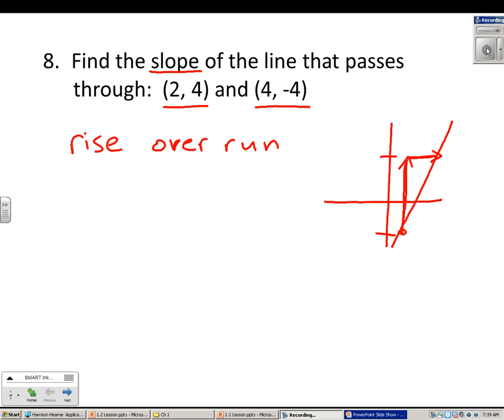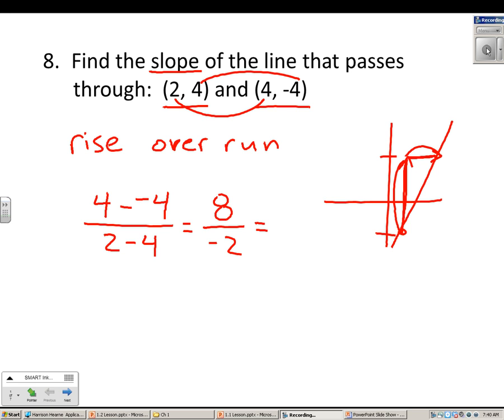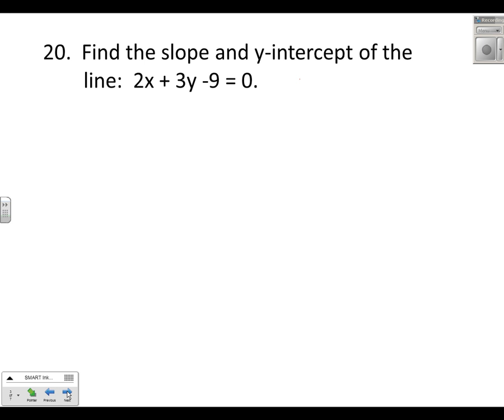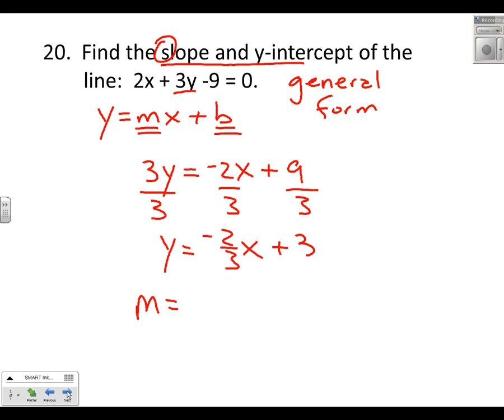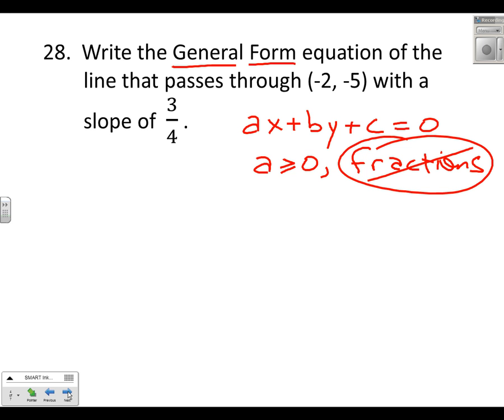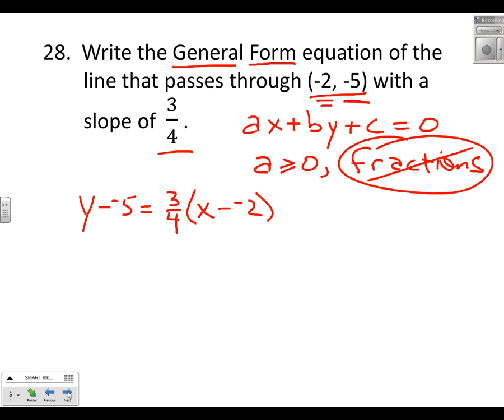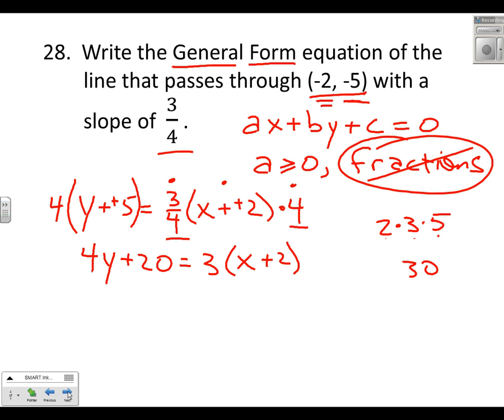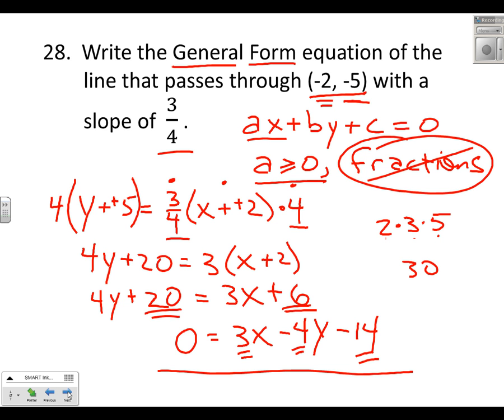1.1 Lines in the Plane